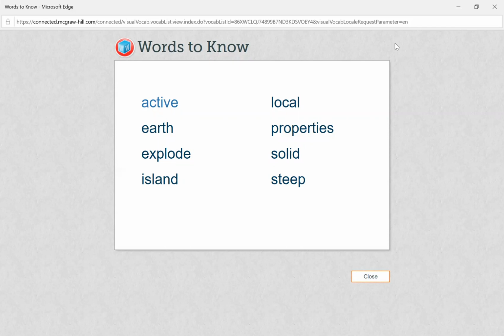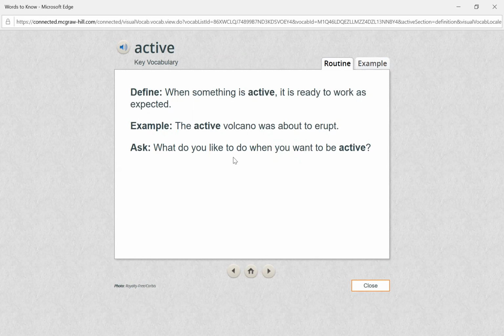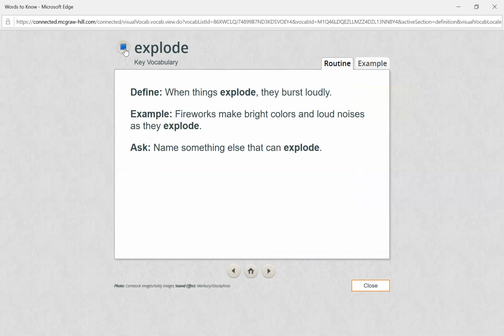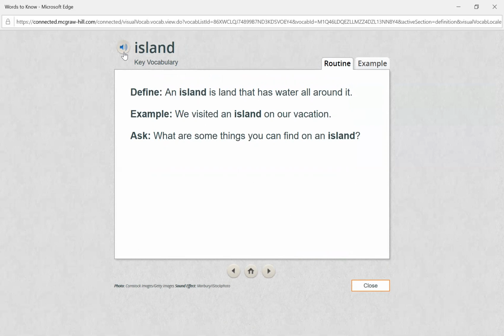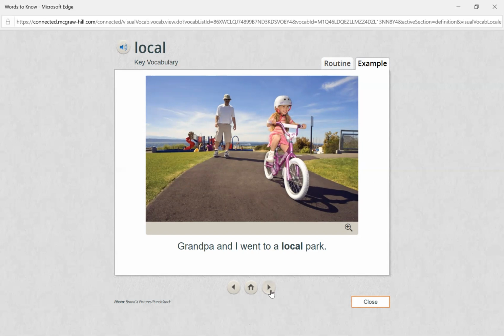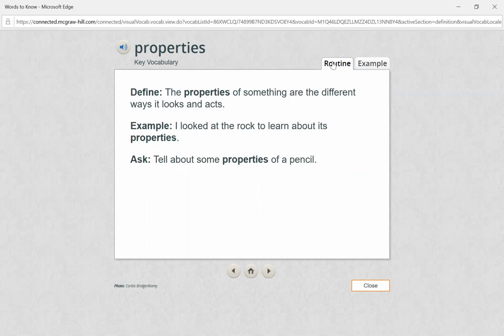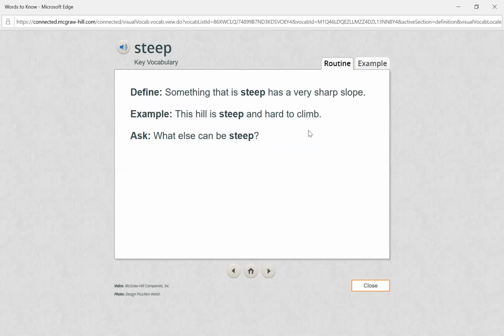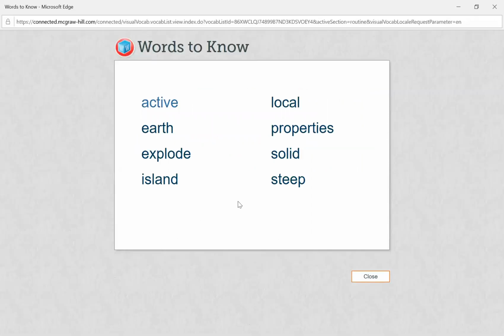Day 27 (Phase 3) Vocabulary Practice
**READ ME**
Use this video to help you complete the day 27 vocabulary page.